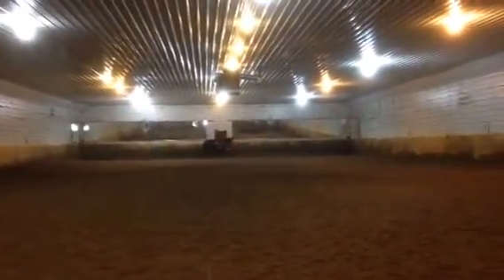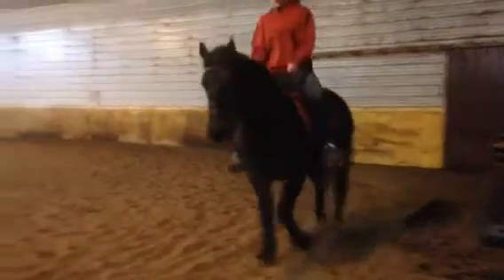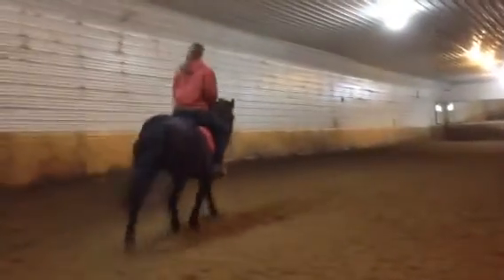Ashley2 at Mississippi View Farm 12/20/2013